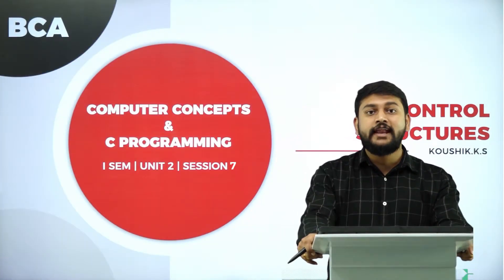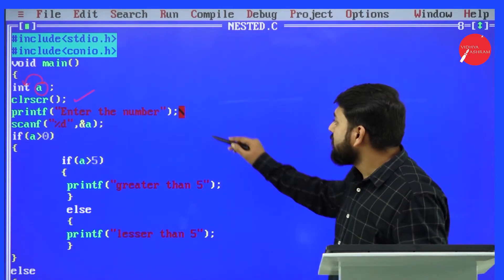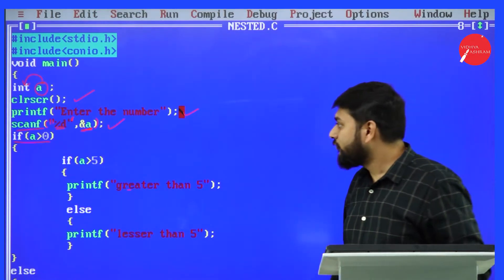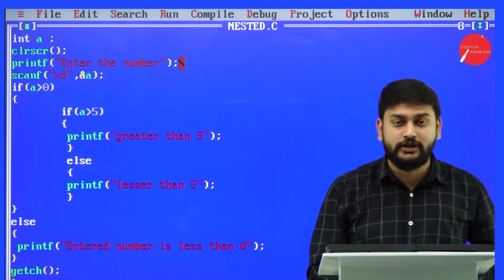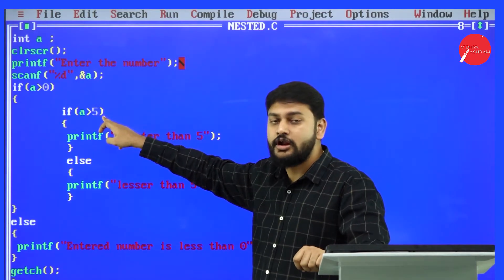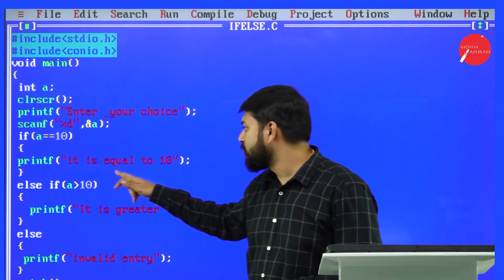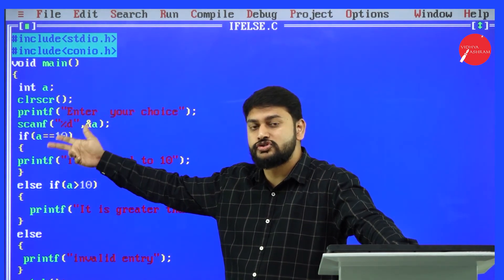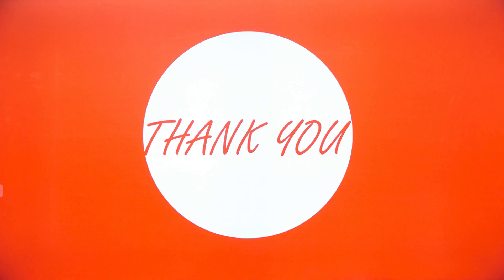DAY 16 | COMPUTER CONCEPTS AND C PROGRAMMING | I SEM | B.C.A | CONTROL STRUCTURES | L7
Course : B.C.A
Semester : I SEM
Subject : COMPUTER CONCEPTS AND C PROGRAMMING
Chapter Name : CONTROL STRUCTURES
Lecture : 7